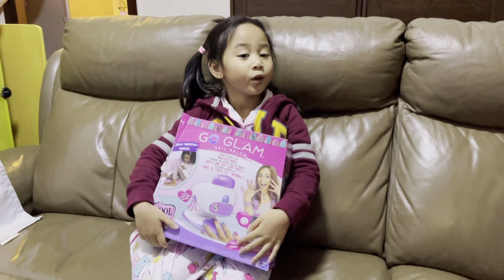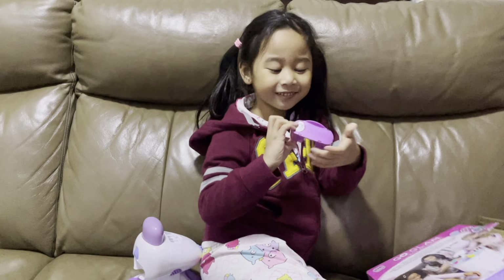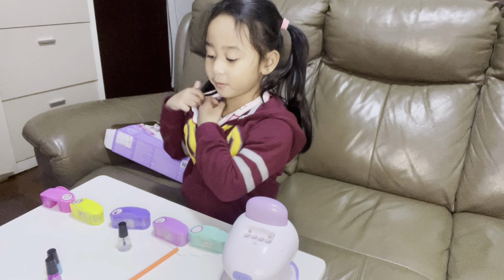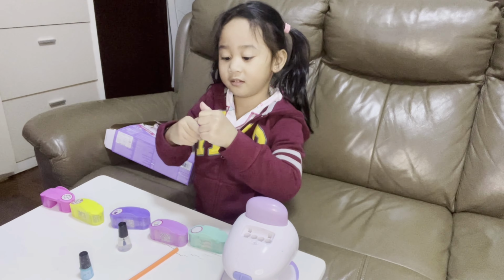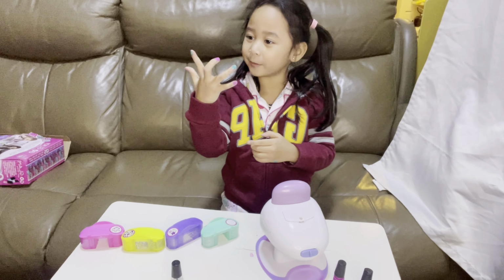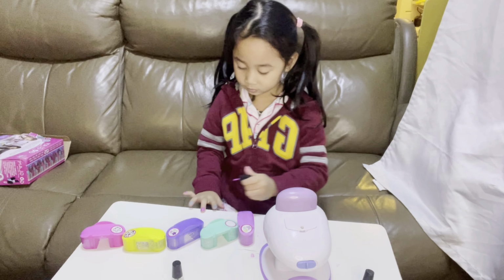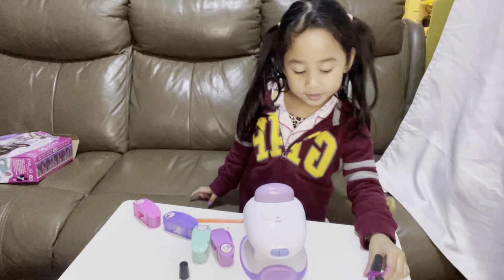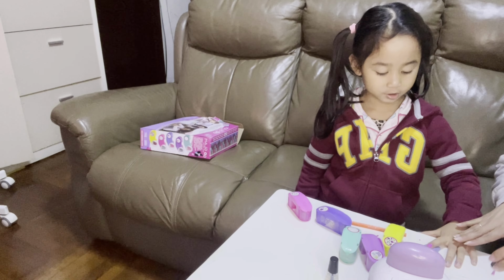Unboxing Go Glam Nail Salon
Go Glam Nail salon Unboxing